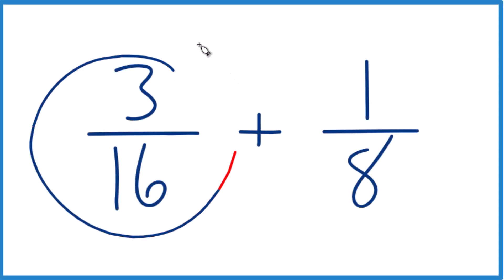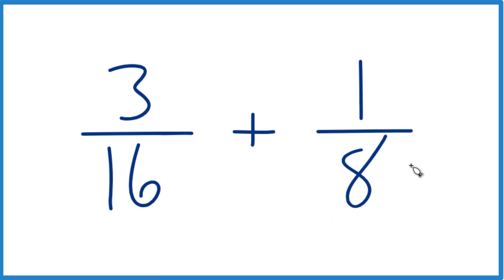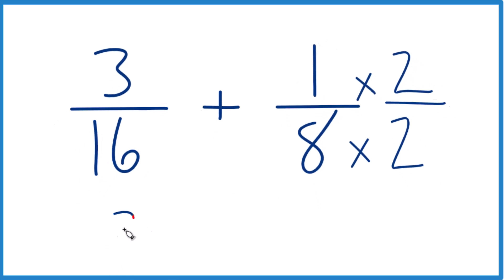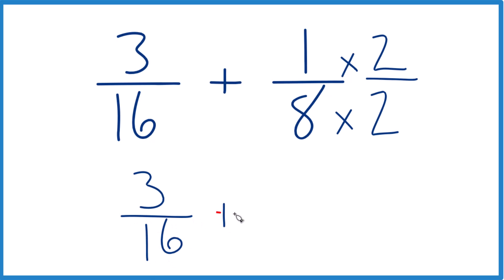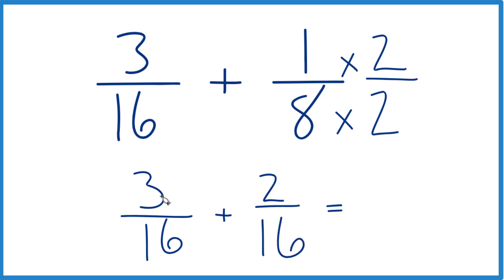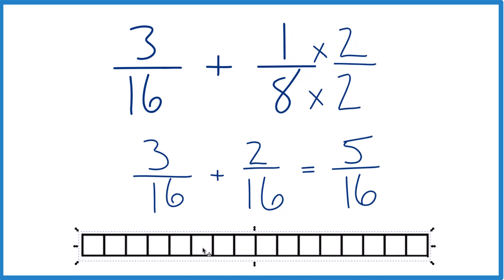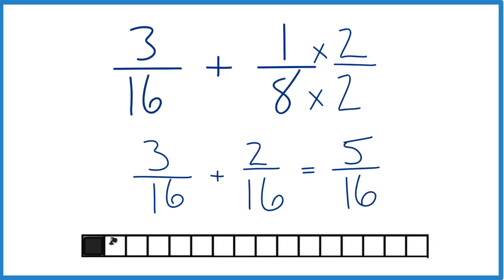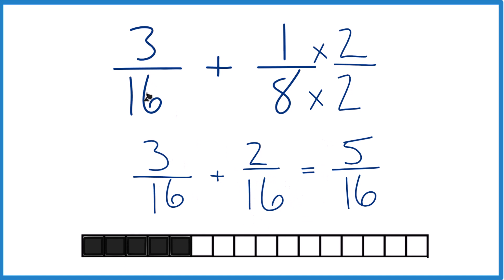How to Add 3/16 + 1/8 (3/16 Plus 1/8)